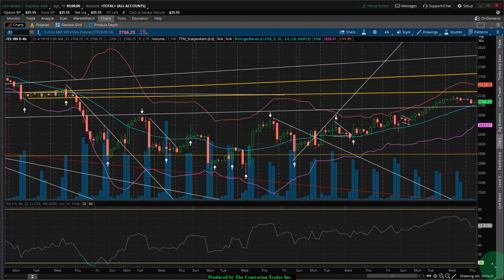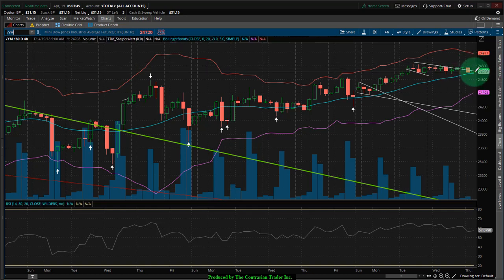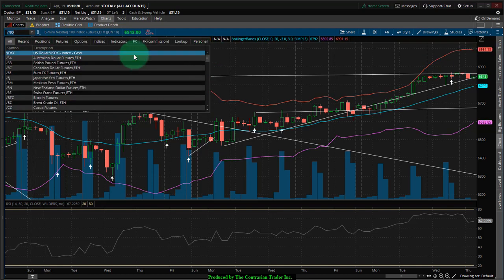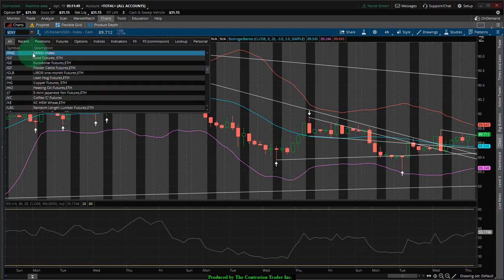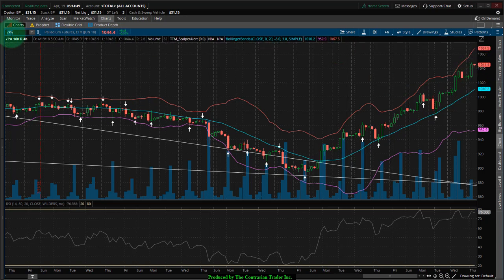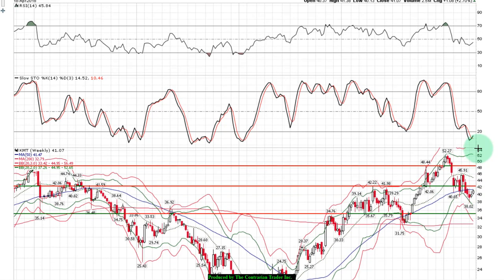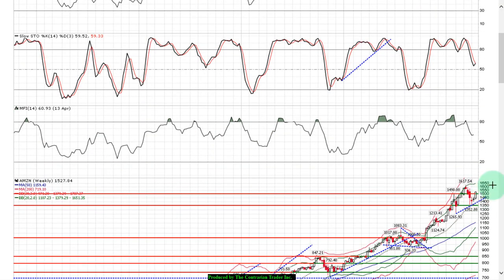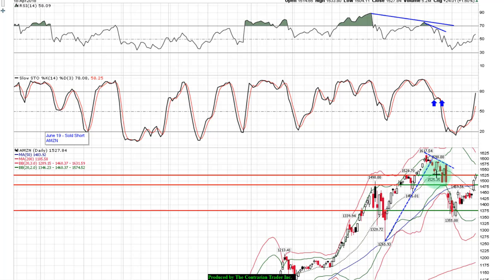Stock Charts Today April 19, 2016 | Swing Trading Gold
In stock charts analysis we review the symbols that our members submit for me to review on video. We will review for our members any stock, ETF, stock market index or cryptocurrency. We leverage our knowledge of the appropriate trading strategy for the current stock market environment. Bob Desmond the President of The Contrarian Trader is a top ranked stock market technician who is renowned for using stock charts and technical analysis by calling a top in Bitcoin and the S&P 500 and a bottom in Gold in 2017. We perform technical analysis of the charts using candlestick charting. Indicators used are the relative strength indicator as well as the stochastic. We are very bullish on the gold stocks and very bearish on the US Dollar.

$MACRO
$SPY
$QQQ
$DIA
$UUP
$GLD
$SLV
$USO
$KMT
$AMZN